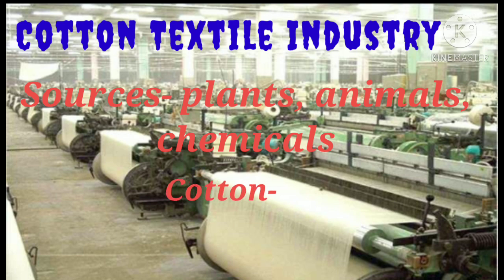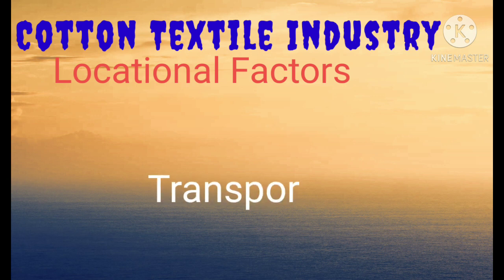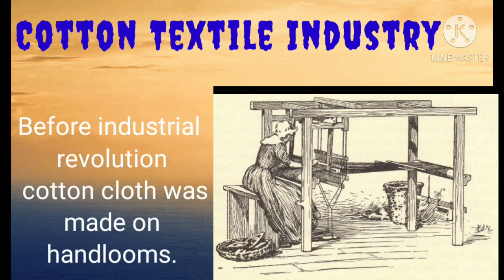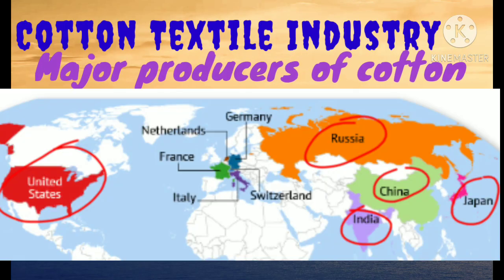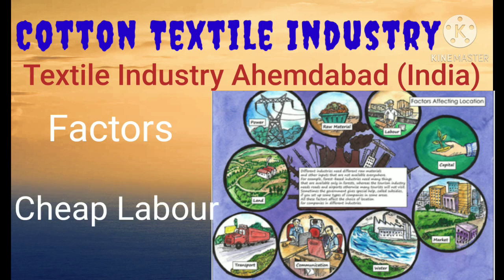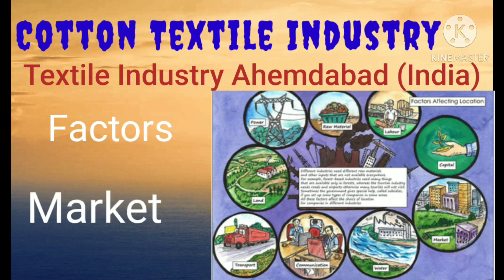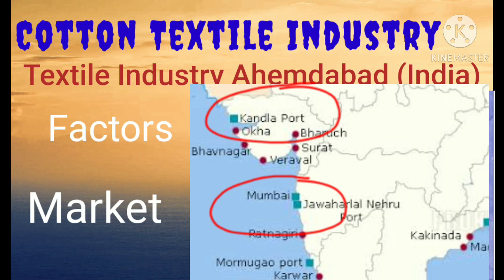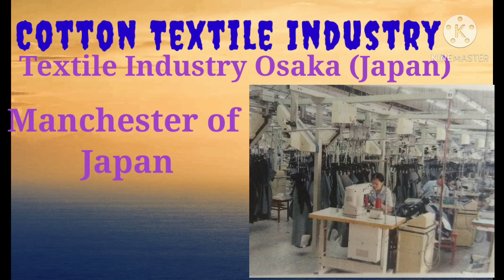Class VIII-Manufacturing Industries (cotton textile industry)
cotton textile Industry